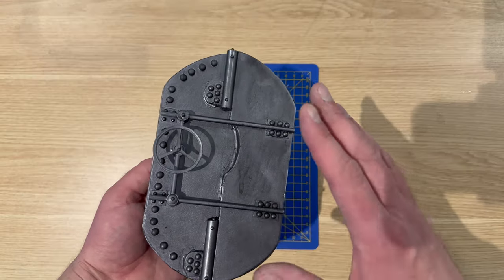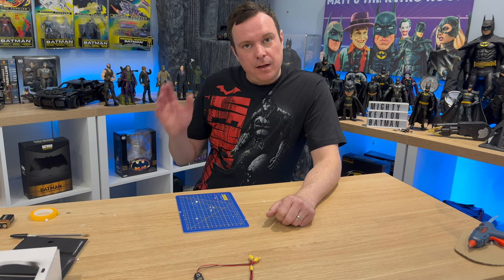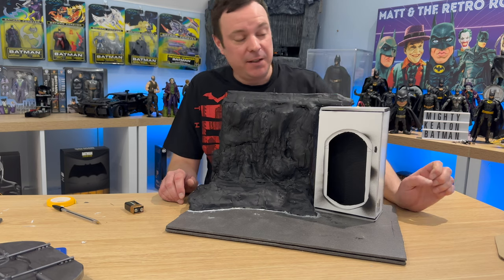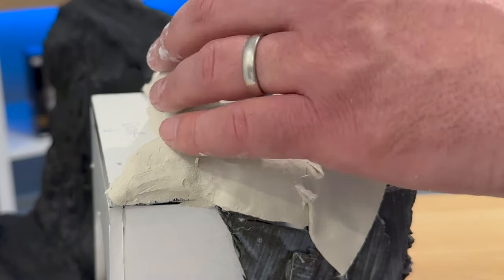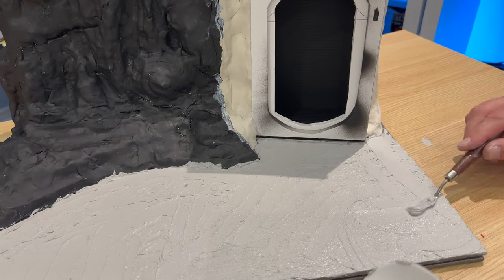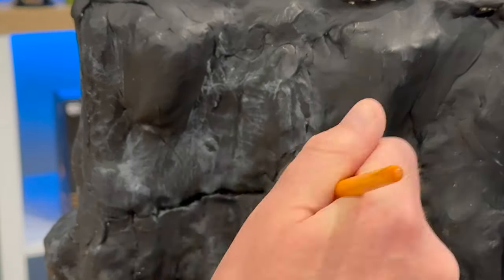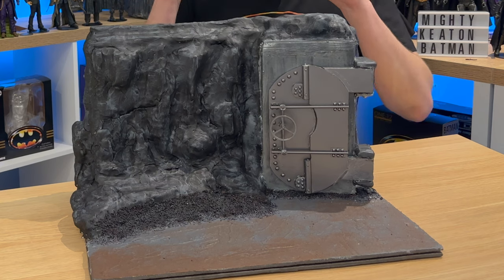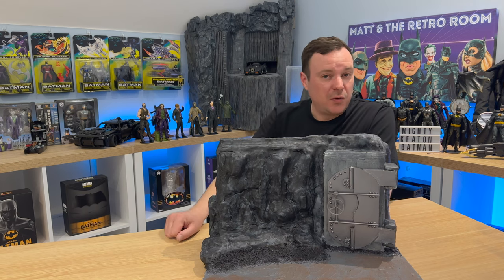Building Batman's Armoury/Vault | Part 4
Building the armoury/vault from Batman 1989 is finally here!
This is a 4-part-build series and what an exciting project it is!

In Part 4, it is time to complete this project! So much to do, but after making the vault door in Part 3 it is time to build the rest of the vault, the main body of it and set it in place. Once in place I continue with the rock face so it hugs around the vault using clay. Painting, detailing and finally hanging the door in place.

See you all for the next one!

Outro Music by RantamA. You can find their music over on Sound Cloud